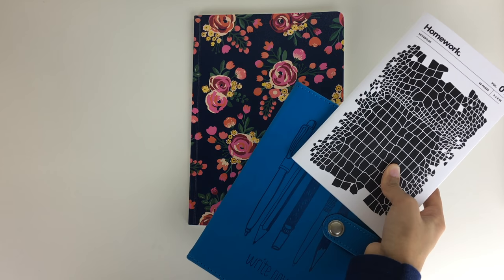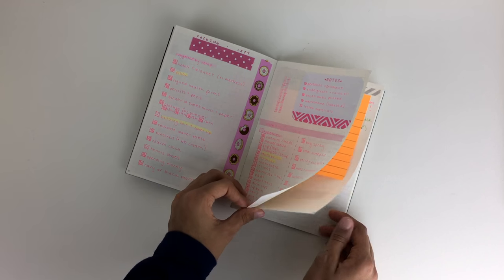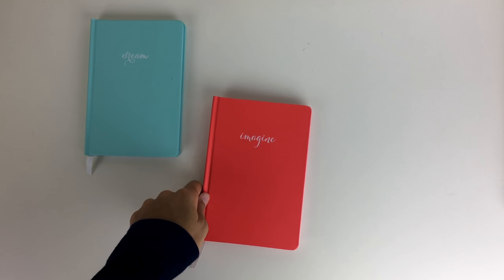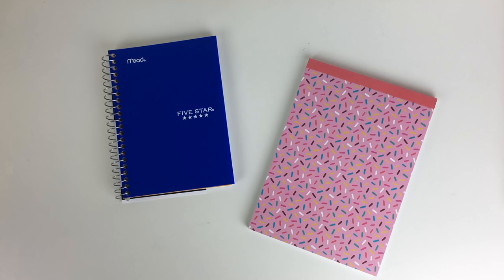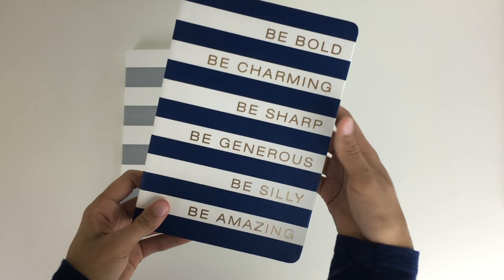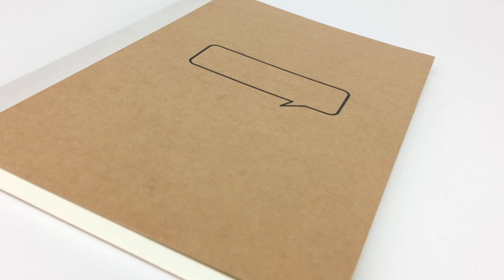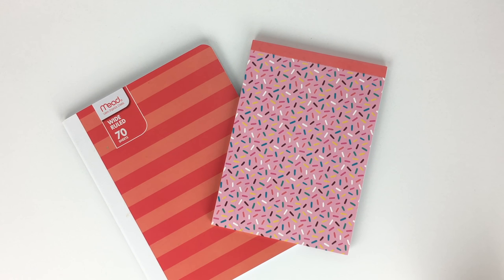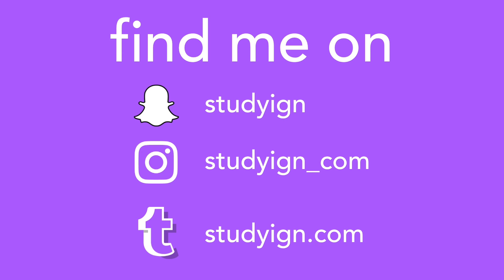what to do with empty notebooks